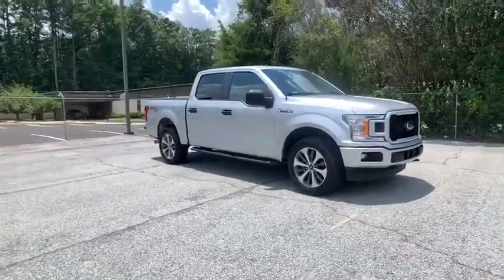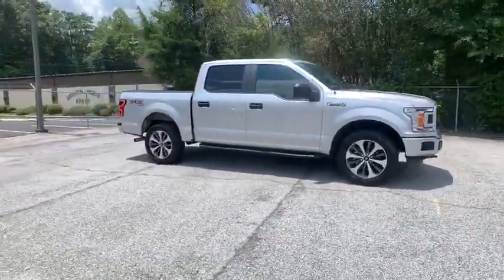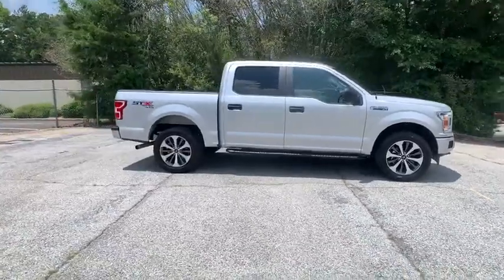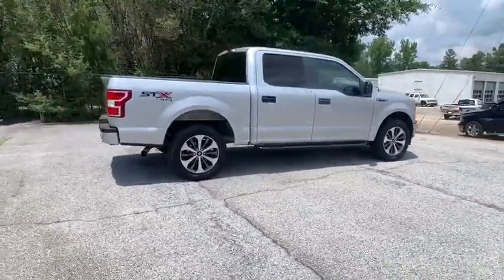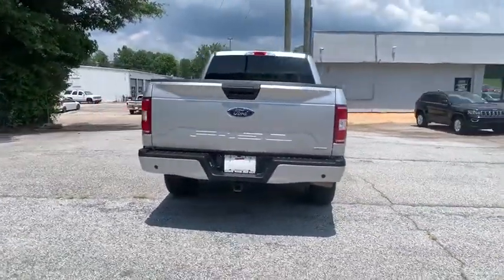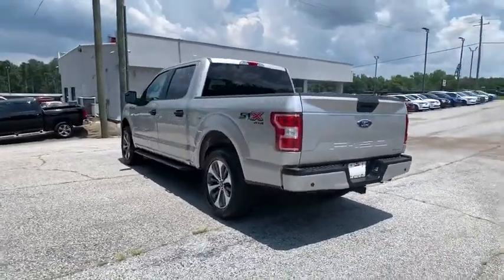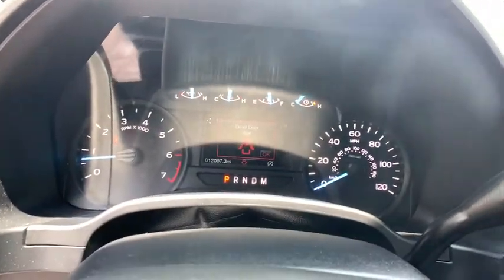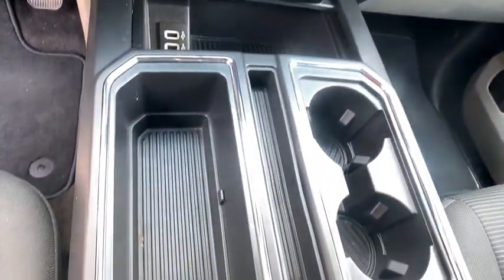2019 Ford F-150 Griffin, Covington, Newnan, Thomaston, Macon, GA D30178H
Silver Used 2019 Ford F-150 available in Griffin, Georgia at Cronic Chrysler Dodge Jeep Ram. Servicing the Covington, Newnan, Thomaston, Macon, GA area.